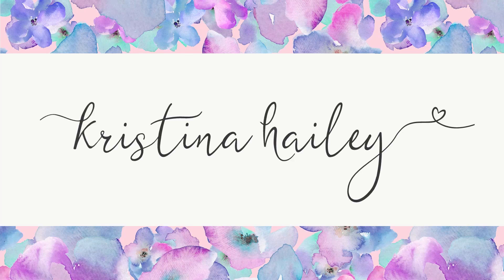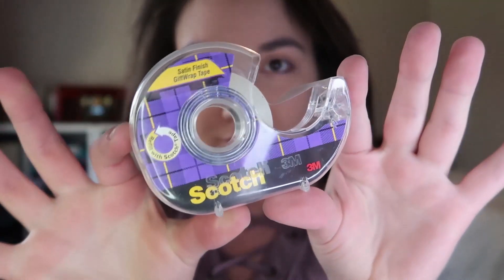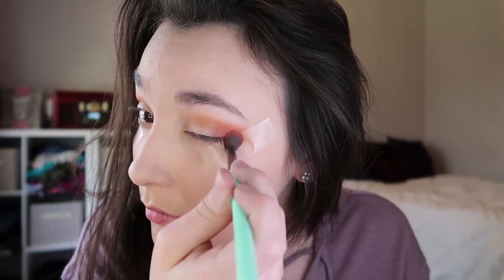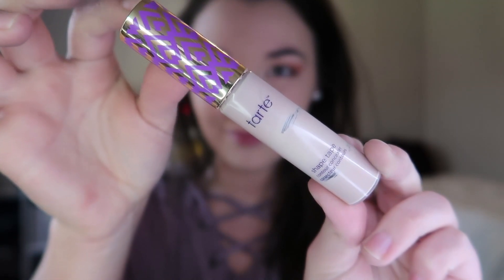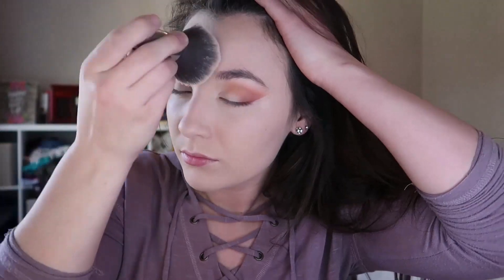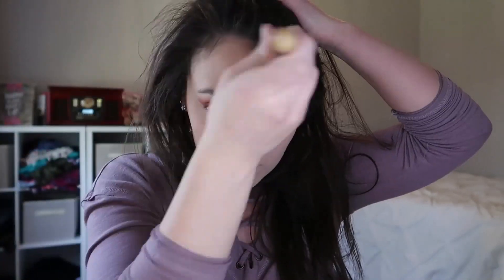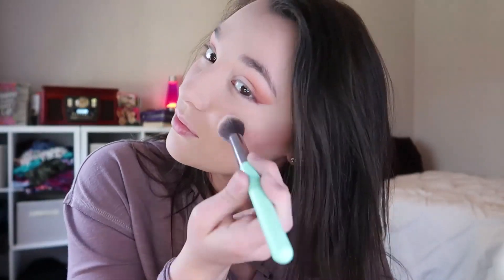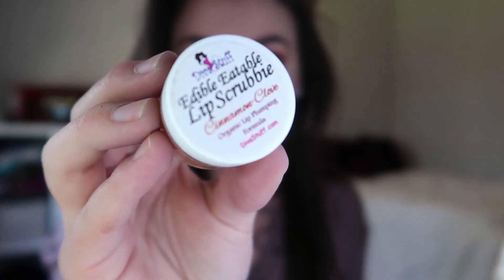Brother Does My Voiceover ♡ Kristina Hailey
OMG! Did my little brother kill it or what with this voiceover??🤣

Hi! I'm Kristina. I'm just a 21 year old girl who's always looking for ways to justify huge makeup hauls, random DIYs, and silly challenges. Thanks, YouTube.